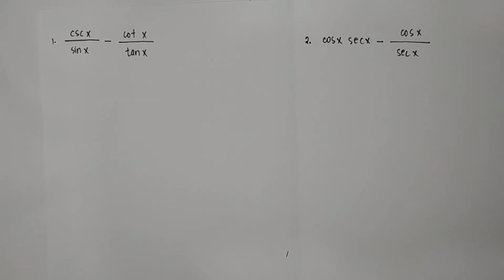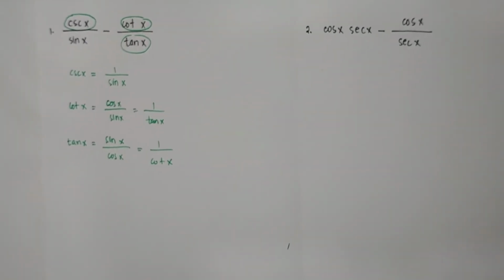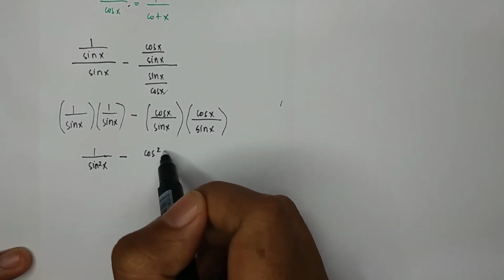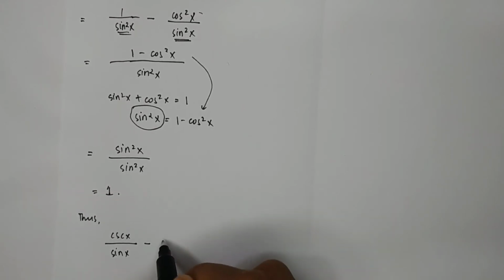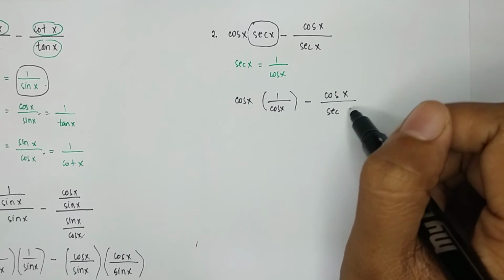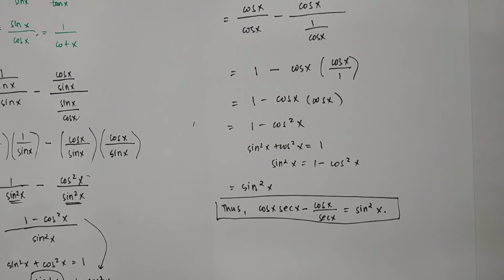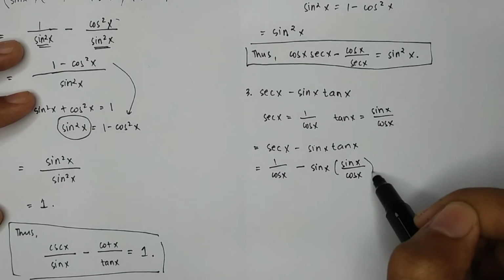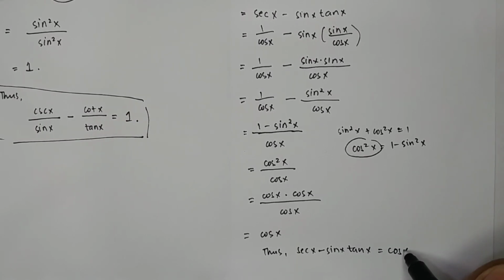Simplifying Trigonometric Expressions